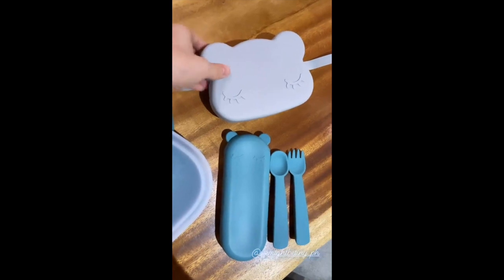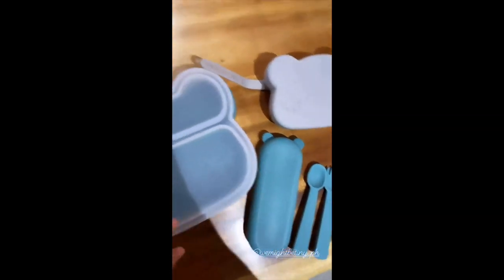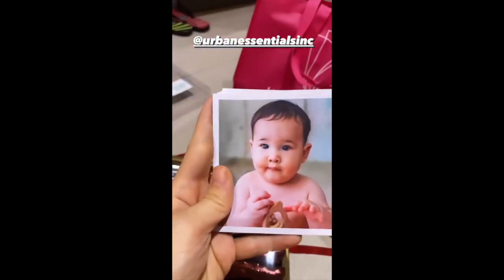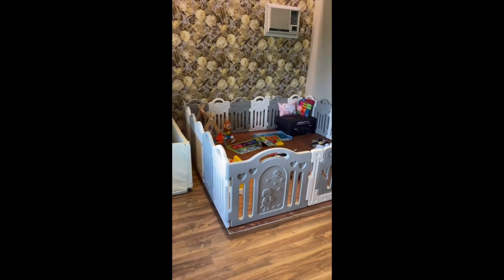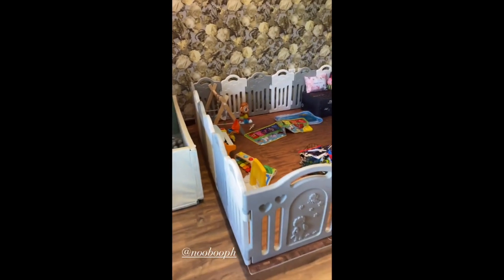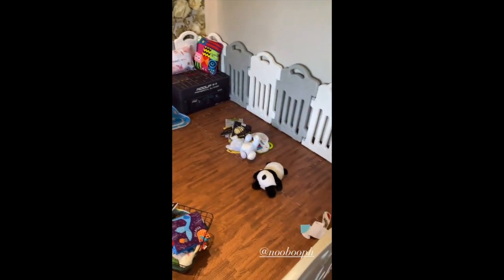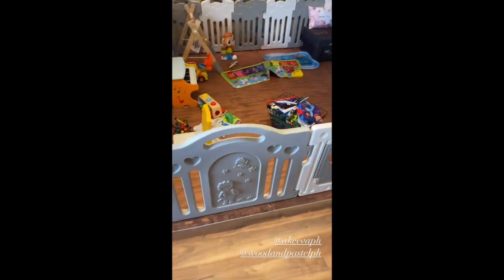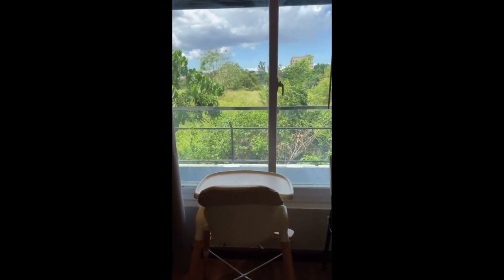BABY AMARI DAILY STORIES WITH COLEEN AND BILLY CRAWFORD